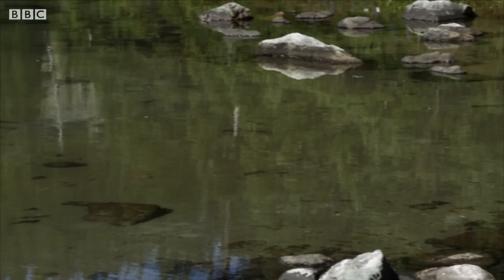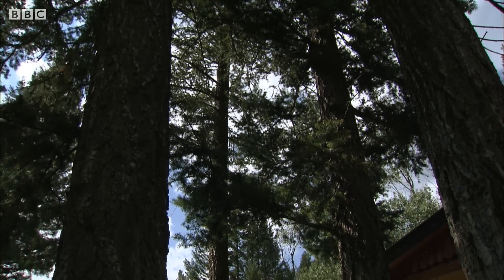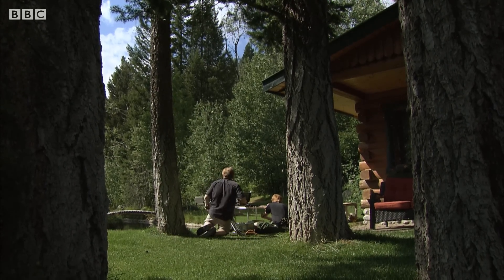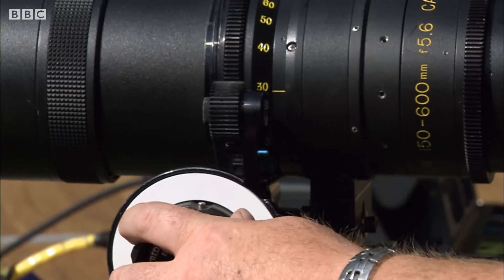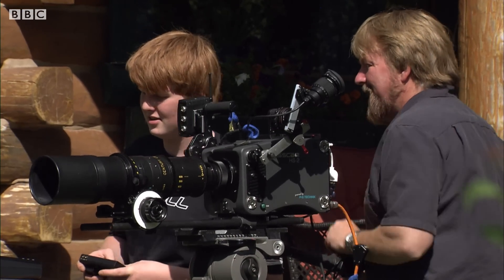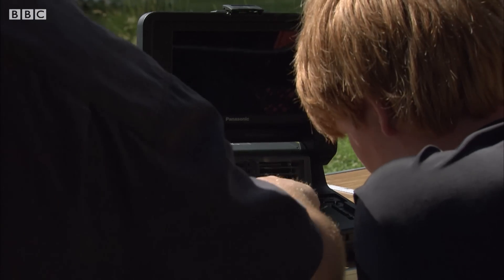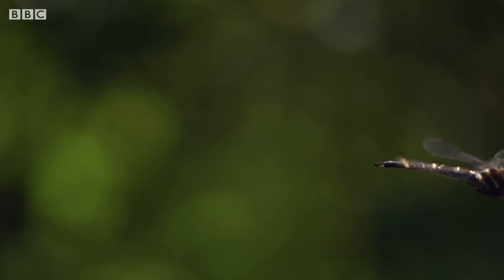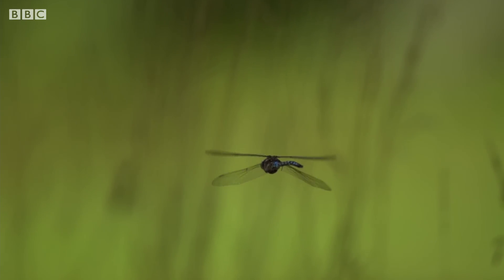Dragonfly in Slow Motion | BBC Earth Explore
With a camera able to take up to 2000 pictures a second, here's a slow motion video of a dragonfly.

The Last Grizzly Of Paradise Valley:
Returning home to film the beauty, wilderness and the wildlife of his native Cascade Mountains, Canadian wildlife filmmaker Jeff Turner finds them all under threat.